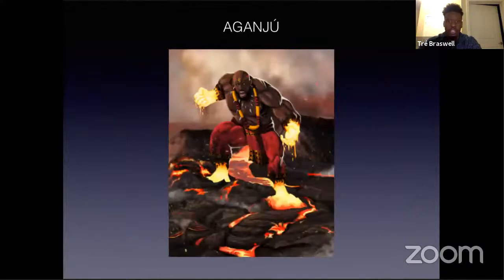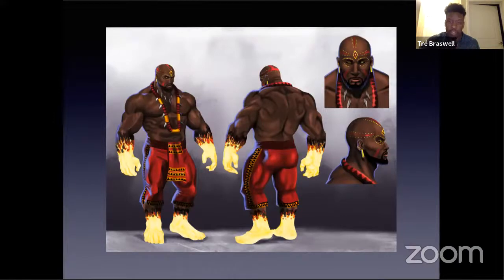Panel: Braswell, Brumfield, Raisahib, Spencer: School of Art Visiting Artist Lecture Series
Tré Braswell is an illustrator and artist completing his MFA in Illustration. He creates concept art, children's books, and comics that celebrate Black lives and explore African heroes and myths.

Katlyn Brumfield grew up in Madison County, Kentucky and earned her bachelor’s degrees in Art History and Studio Art from the University of Louisville. Her sculptural work draws from the material culture of Appalachian agrarianism to create ritual settings for ecological mourning. Brumfield has collaborated with scientific collections and conducted international fieldwork in her research and creative practice. By weaving scientific knowledge into elegiac and regional narratives her works embody the emotional dimensions of imminent planetary catastrophe.

Aanchal Raisahib was born and raised in Chandigarh, India. She received her BFA in Printmaking from Panjab University in 2013. Currently, she is an MFA (Studio Arts) candidate at Syracuse University. Her work explores the ambiguity that arises from the displacement of cultural context. She creates narratives that talk about her experiences of acclimating to a new cultural milieu, using material that is inherently ‘Indian’. She was a Spring 2020 Turner semester residency participant (San Pedro CA). Her most recent exhibitions include a virtual exhibition by Teaching Artist Podcast (2021) and a group show (U. Arkansas, 2021, upcoming). She is currently an adjunct instructor at the College of Visual and Performing Arts at Syracuse University. She resides in Ithaca and splits her time between her studios at her residence in Ithaca and at Syracuse University.

Catherine Spencer from rural upstate New York, uses a wide range of materials in her work. By transforming found objects beyond recognition, she offers her audience an alternative environment.  These environments reference various forms of escapism as well as the distortion of emotional pain.  She received her bachelor’s in fine arts in painting at Alfred University in 2013 and will be graduating from Syracuse University this May with her MFA.  Catherine has participated in residencies in Cleveland with the Cleveland West Art League and was selected to participate in the Turner Semester through Syracuse University.  She has also exhibited her work her work nationally most notable being: at the Muskegon Museum in Michigan, Axis Gallery in Sacramento, Baldwin Wallace University in Berea Ohio.